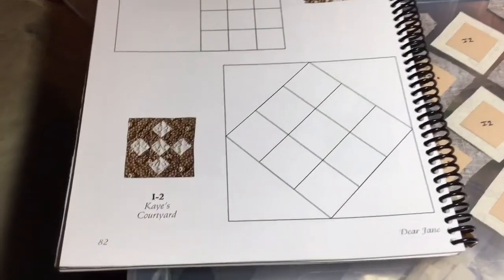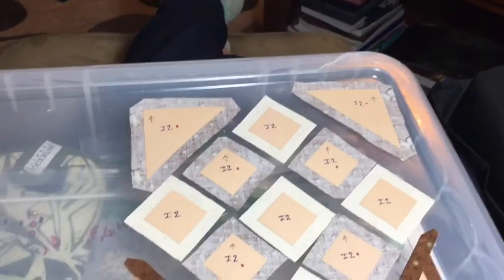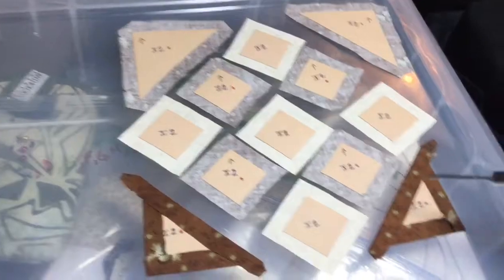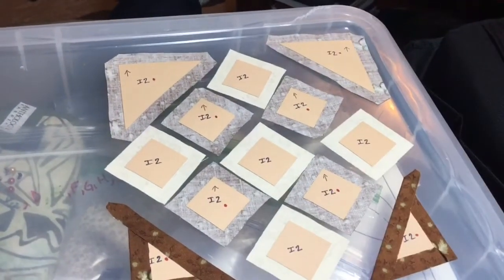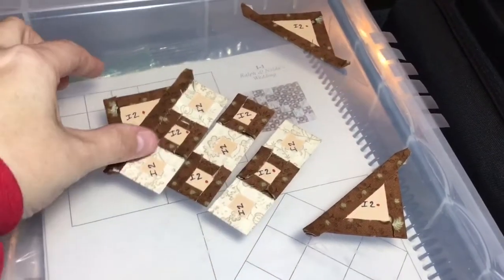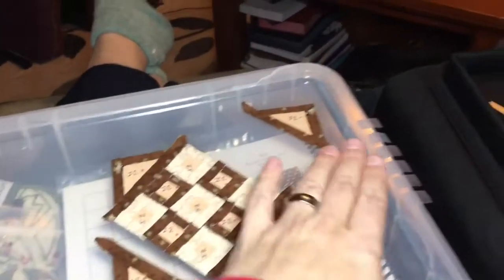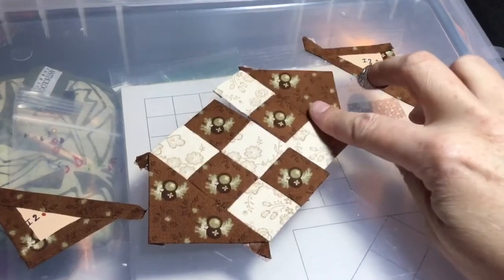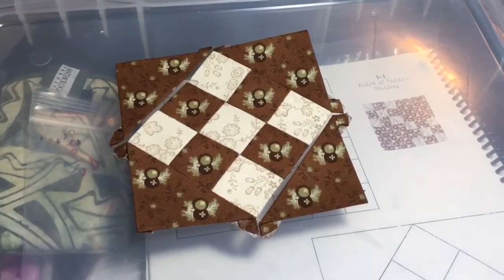I2 Block Assembly - Dear Jane Goes EPP